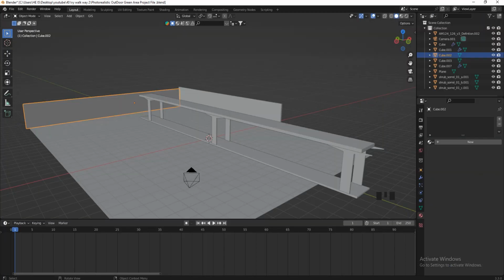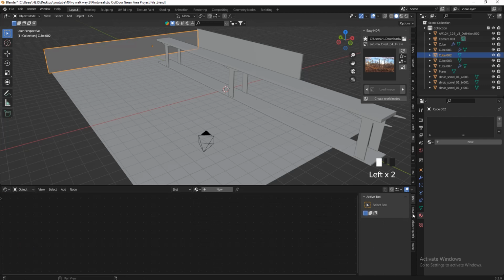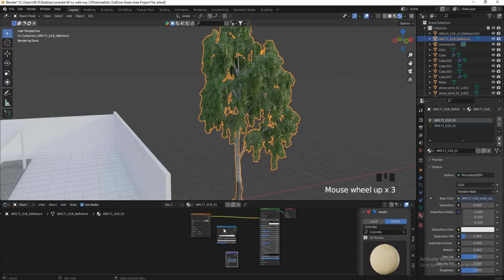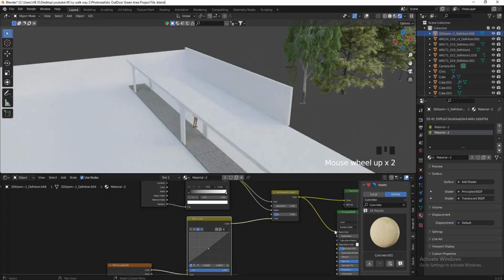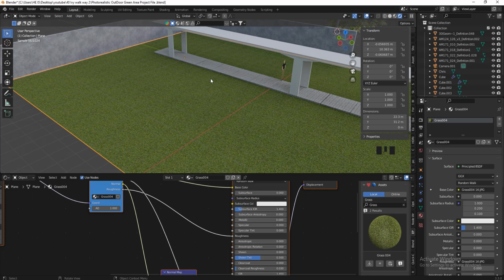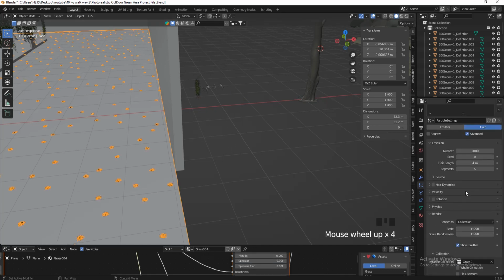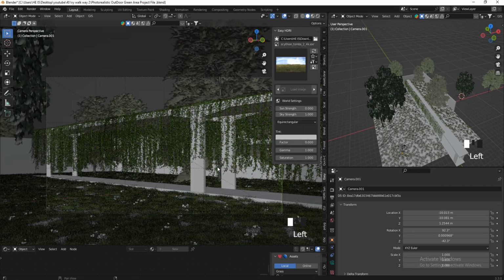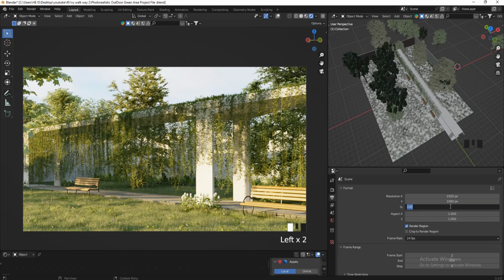How to Create a Photorealistic Green Seating Area in Blender || CYCLES.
In this tutorial, we are going to see how you can Create a Photorealistic Green Seating Area in Blender and render it using Cycles.

Topics

1. Texturing
2.Scattering vegetations, Importing and Placing Assets
3. Lighting and Rendering

STARTUP ASSETS

ADDONS

HDRI

Timestamps

0:00 - Intro
0:18 - Downloading and Installing addons
5:35 - importing and texturing assets
15:04 - texturing
20:23 - placing assets on scene
29:32 - Lighting and Finishing Touches